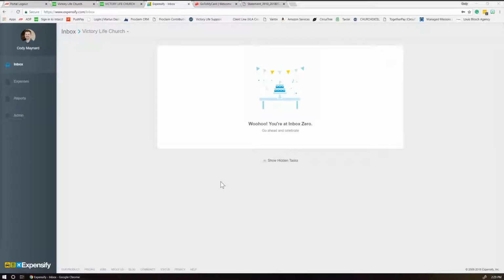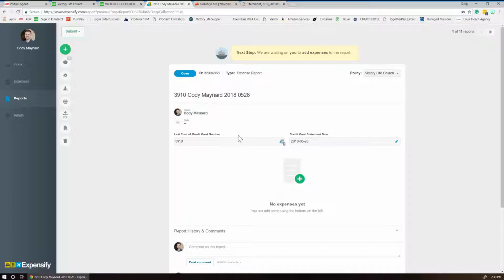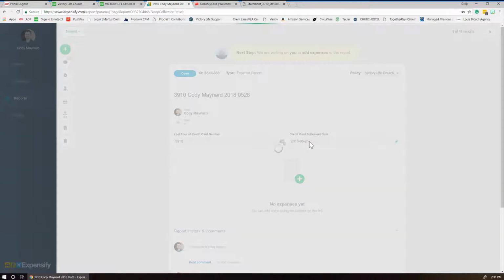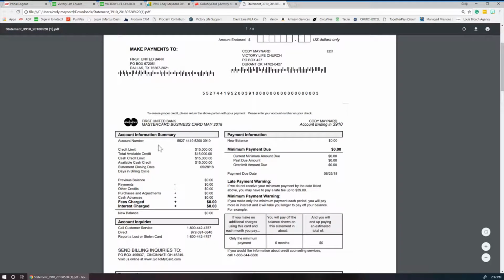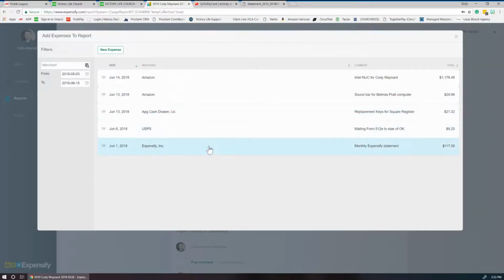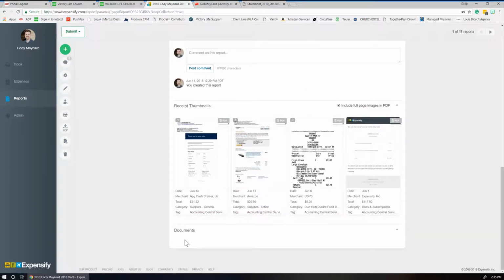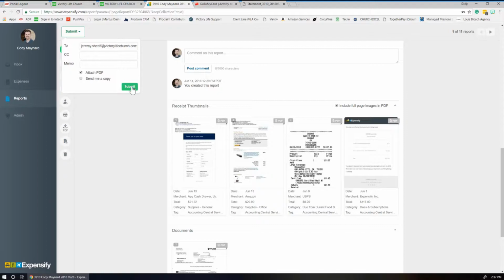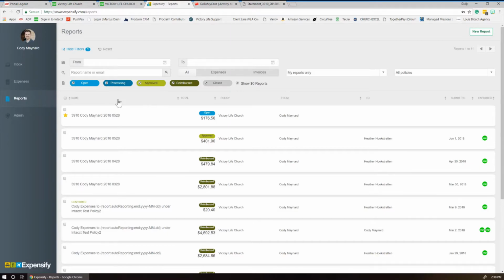Expensify Tutorial: Creating Reports (2019)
Once you have coded your expense, this Expensify Tutorial will walk you through how to create an expense report and submit this to your approver. Please follow the training steps below.

2. Watch the Expensify Tutorial: Creating Reports video
3. Optional Training: Additional learning on How to Edit, Delete, Reopen, or Retract a report